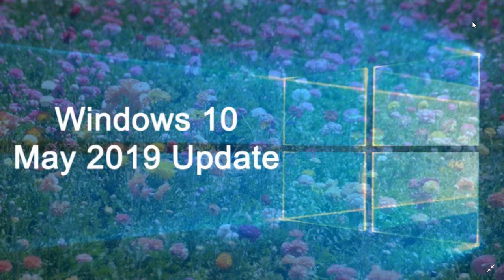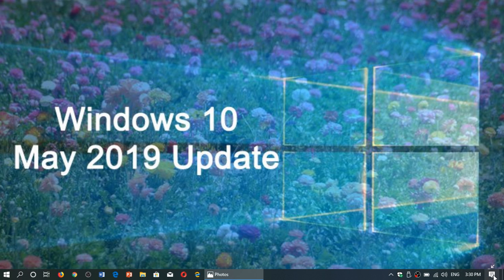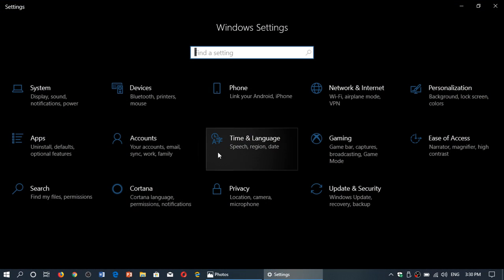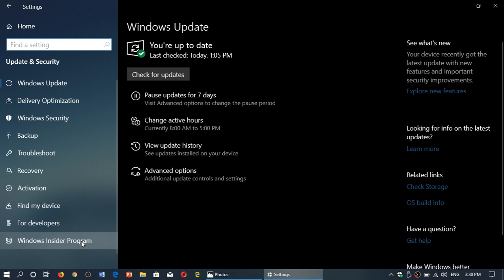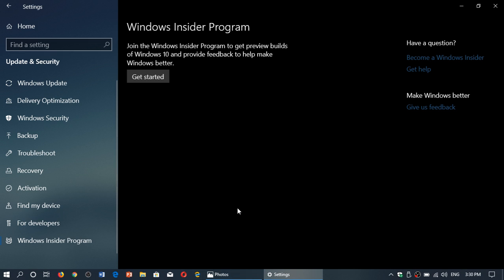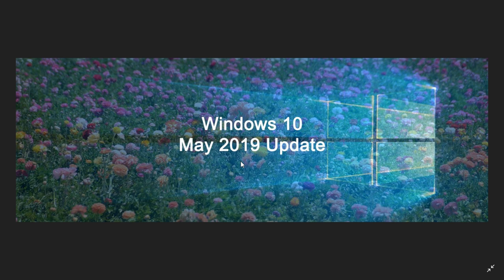Windows 10 May 2019 update is getting Security updates and bug fixes April 9th 2019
Patch Tuesday also was on the May 2019 update, it also gets you off insiders if you asked